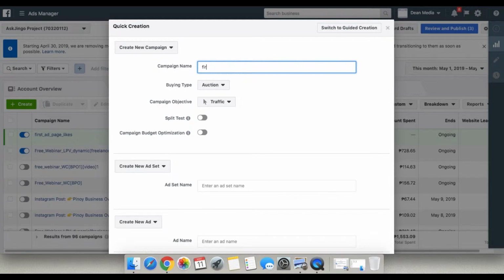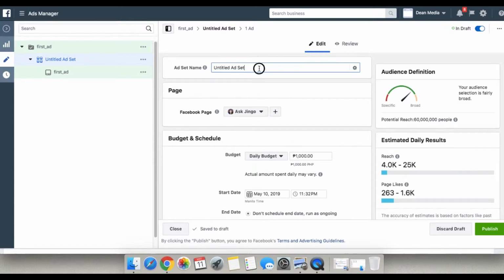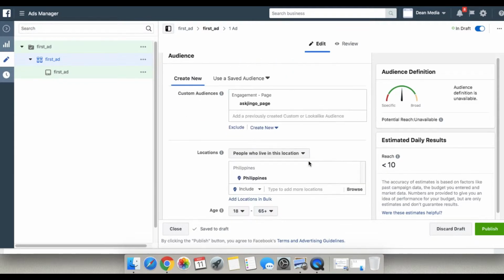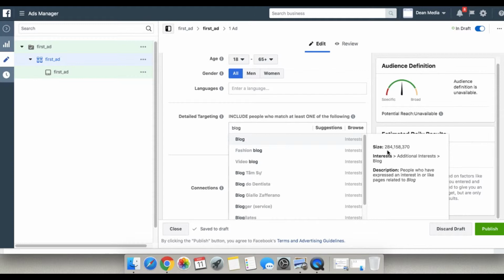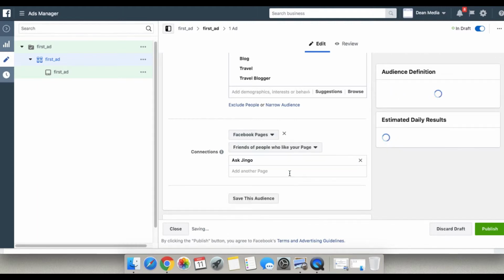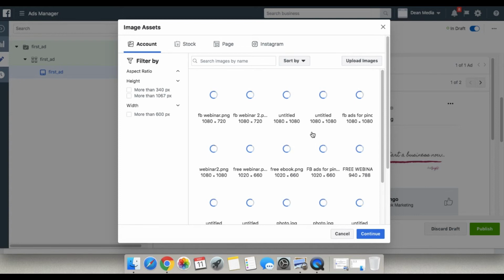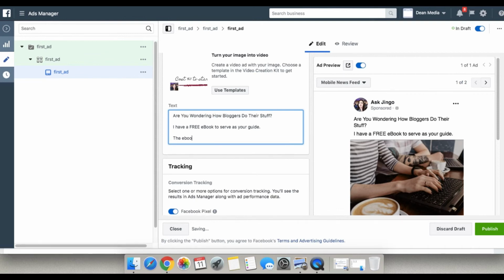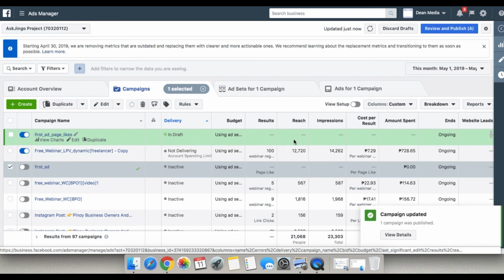How To Create Your First Facebook Ad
To understand how Facebook Ads can help you grow your business click the